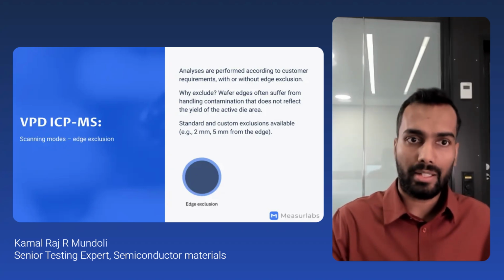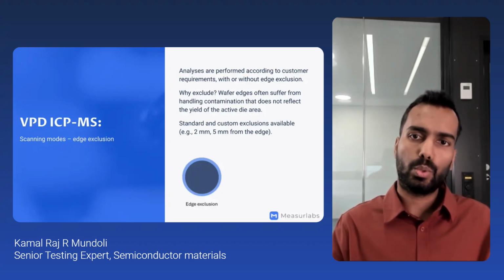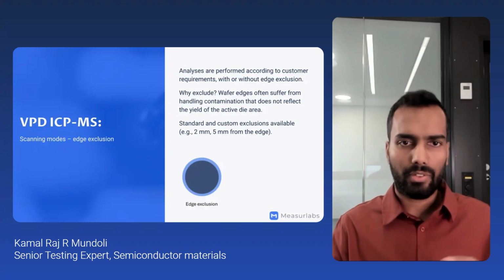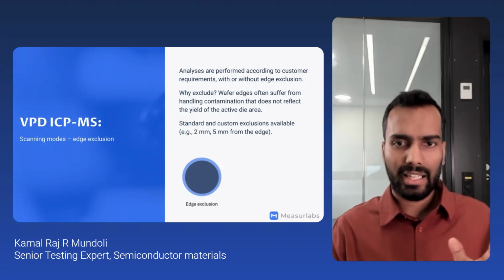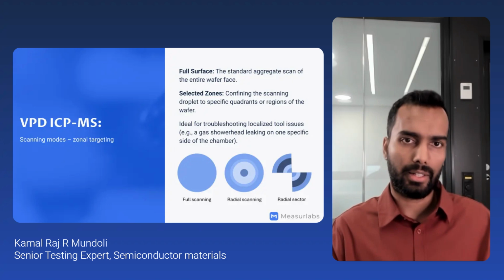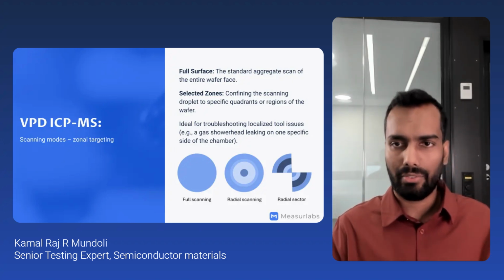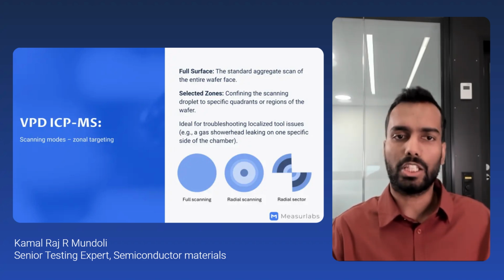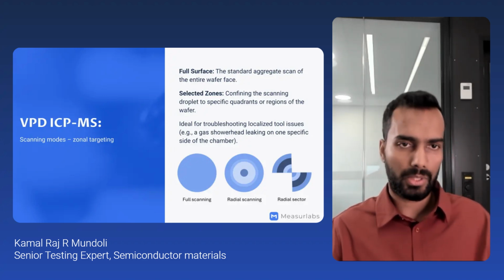Edge exclusion and zonal targeting in VPD ICP-MS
Testing Expert Kamal Raj R Mundoli explains how to use edge exclusion and zonal targeting in VPD ICP-MS analysis of wafers and thin films.